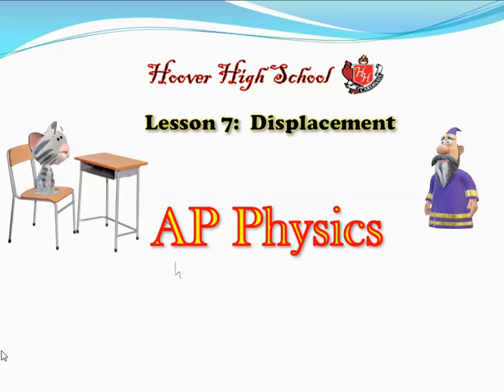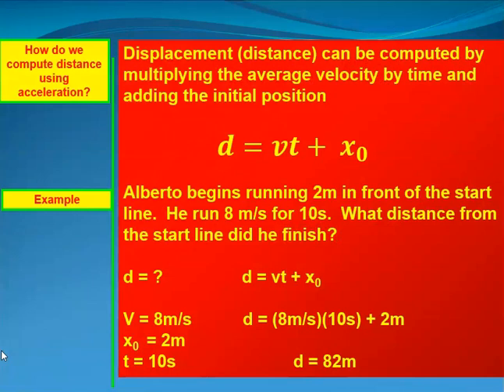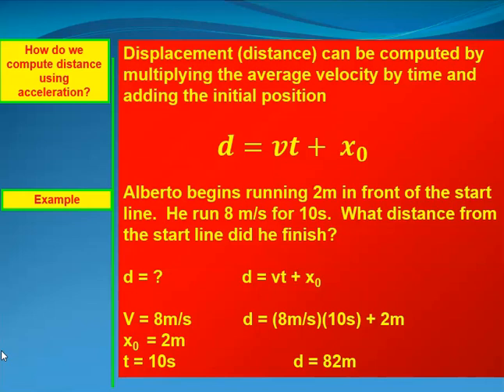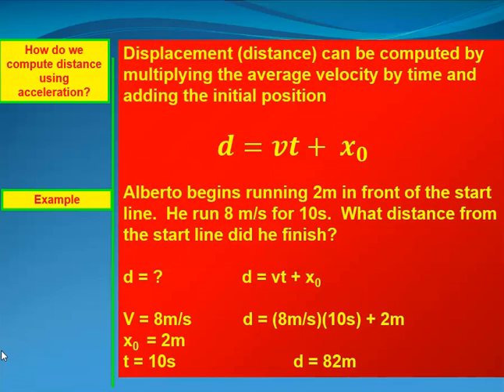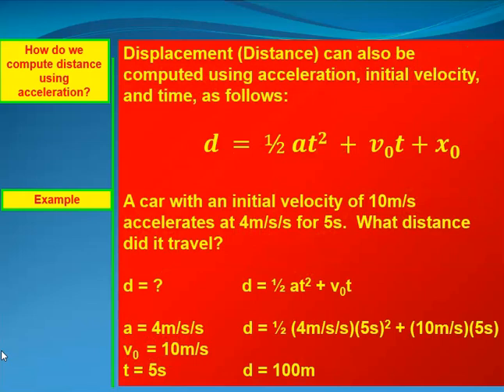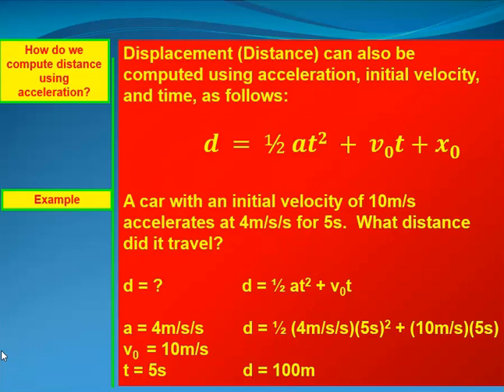Lesson S7 Displacement